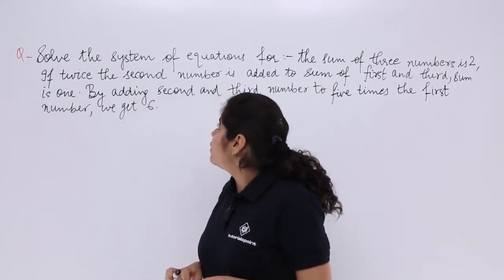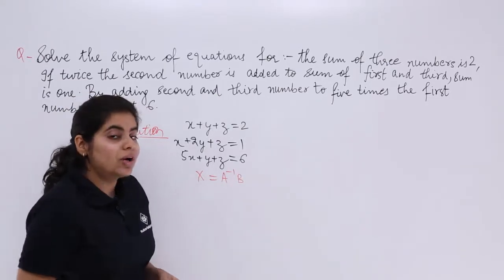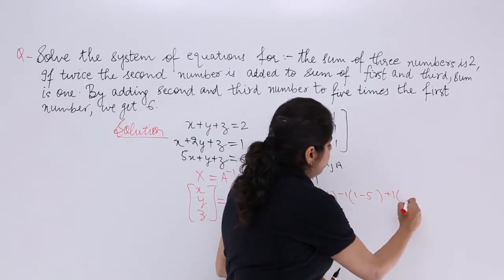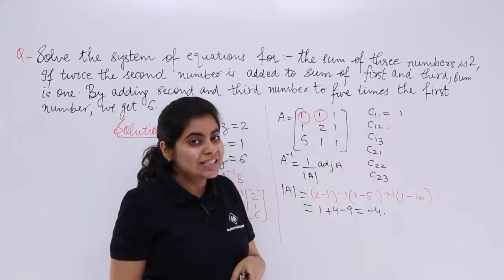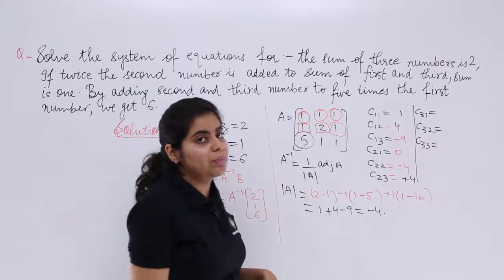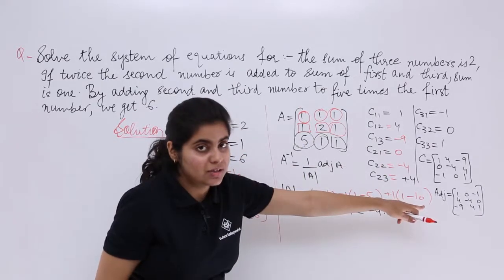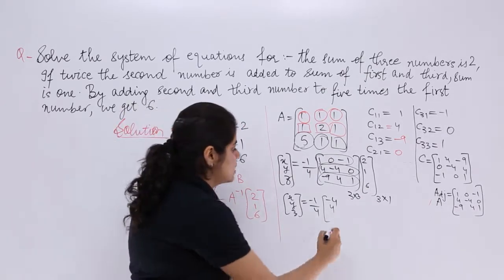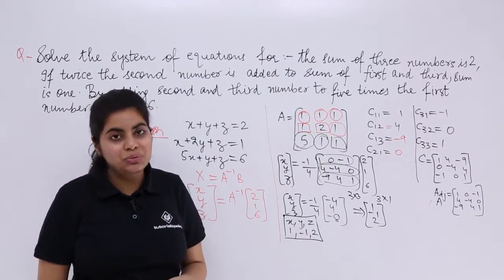Class 12th Maths | System of Equations Example 2 | Determinants class 12 | Tutorialspoint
Class 12 Maths - Determinants for Class 12. In this tutorial, you learn about System of Equations Example, Determinants class 12 solutions at tutorialspoint.

These video classes on Determinants have been designed for Class 12 students preparing for CBSE and other Board Exams for Intermediate, +2, and IIT JEE entrance exams. These classes will also be helpful for students in preparing them for Competitive Examinations for Engineering Institutes like IIT JEE etc.